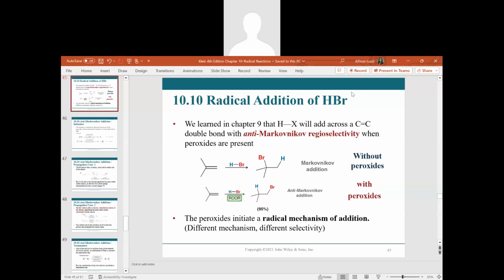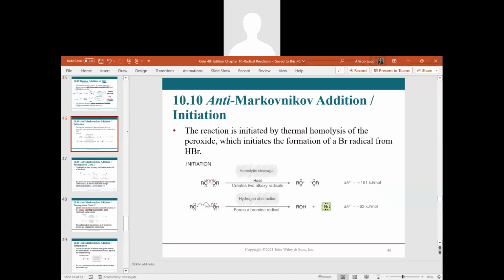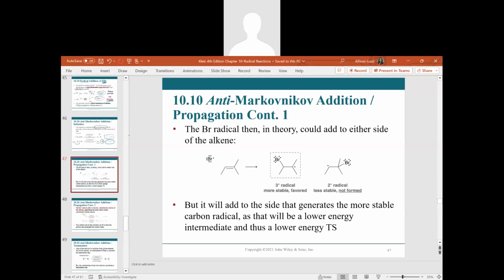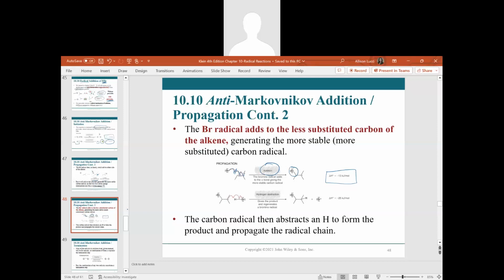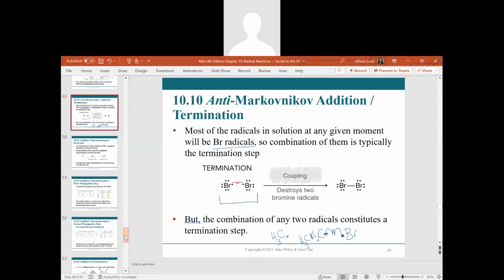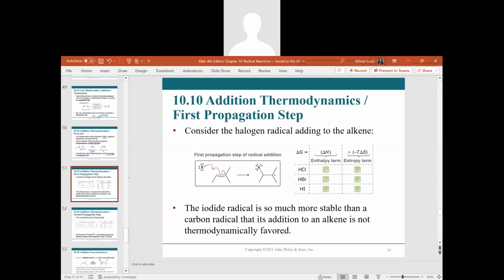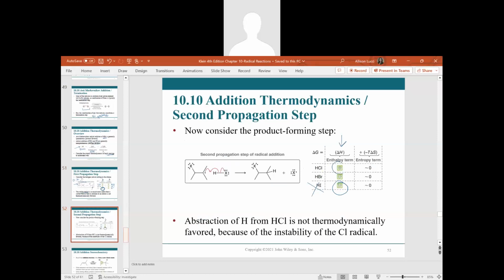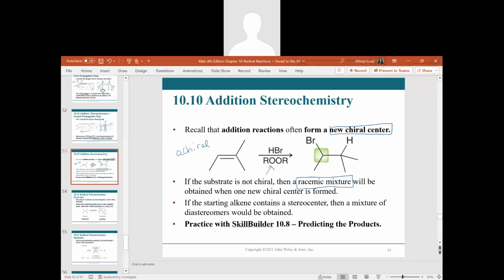Chapter 10 section 10 Radical Addition of HBr: Anti-Markovnikov Addition